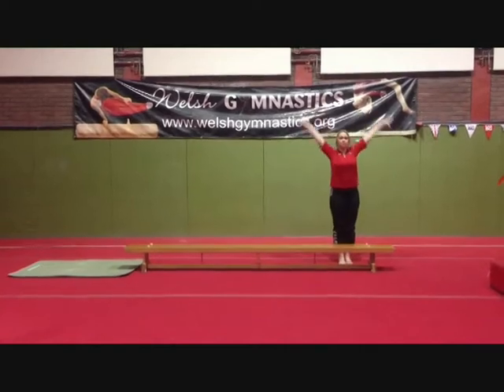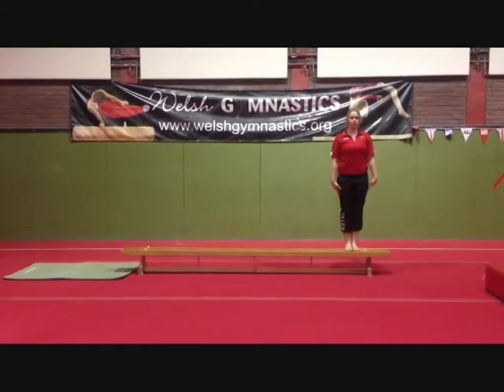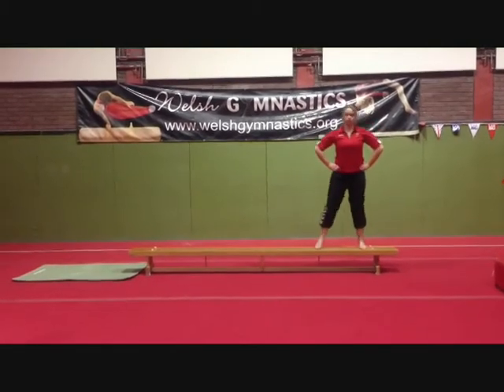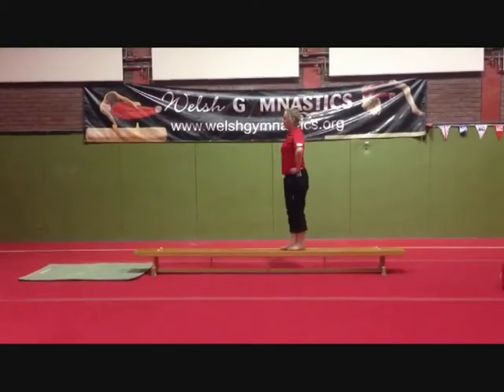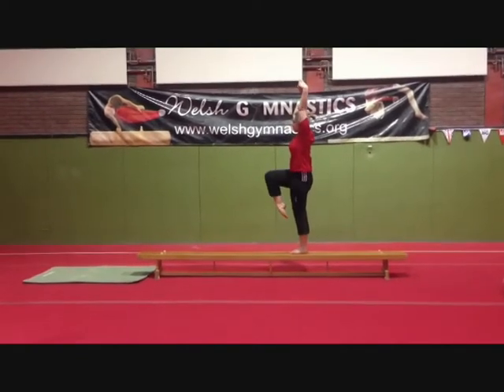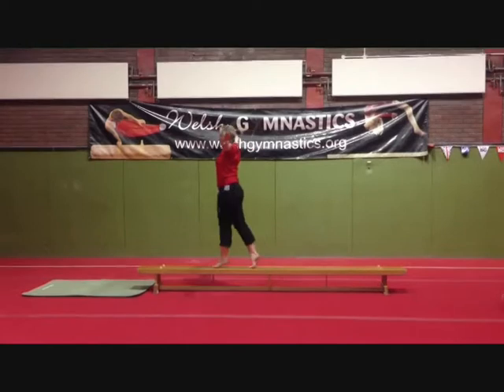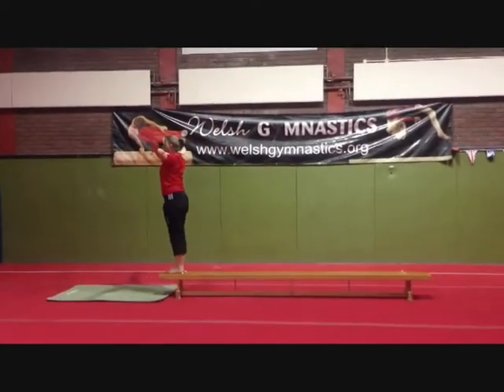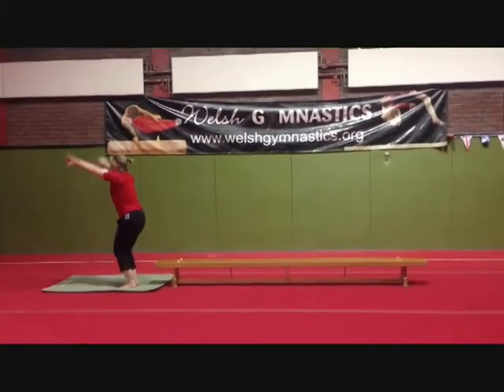Silver Level Bench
Rotary Welsh Schools Disability Gymnastics Championships - Routines 2013